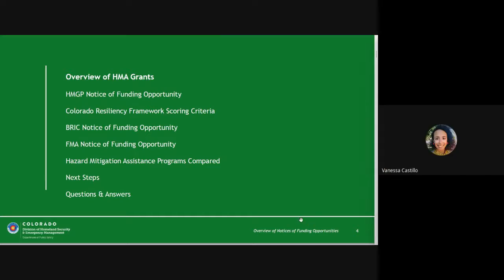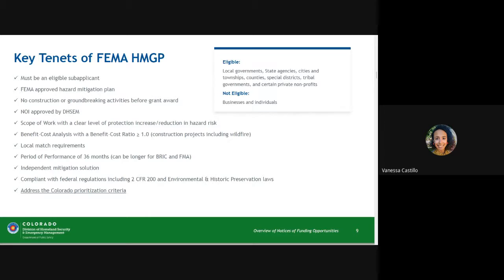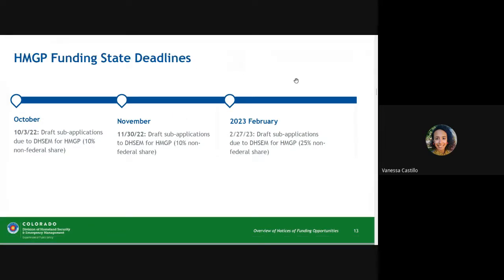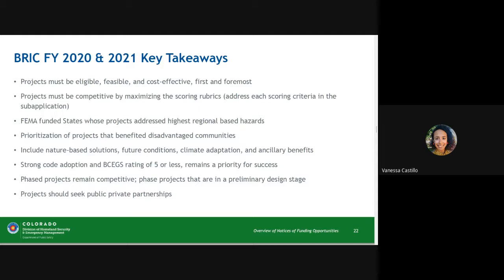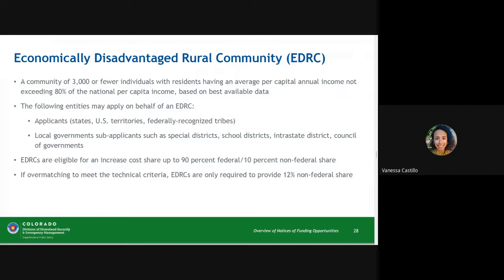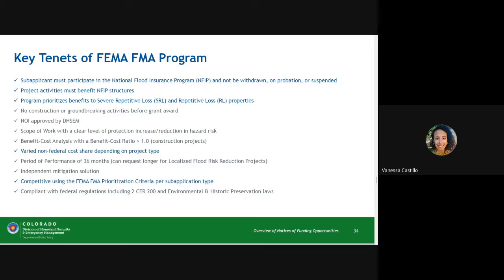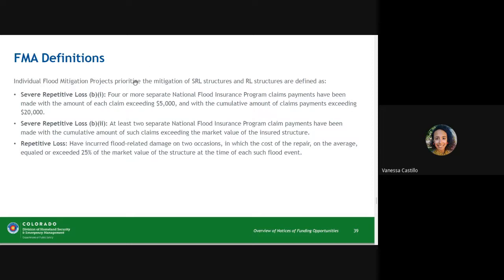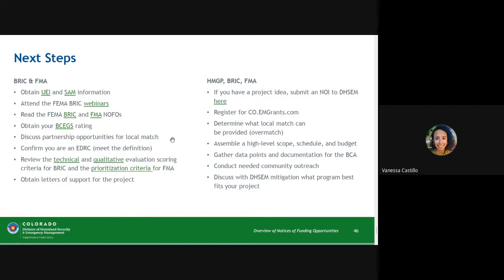DHSEM HMGP/BRIC/FMA Webinar 9/7/2022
This Colorado Division of Homeland Security  and Emergency Management webinar covers mitigation grant funding programs, including Hazard Mitigation Grant Program (HMGP), Building Resilient Infrastructure and Communities (BRIC) and Flood Mitigation Assistance (FMA).